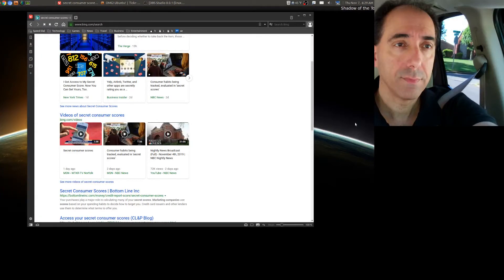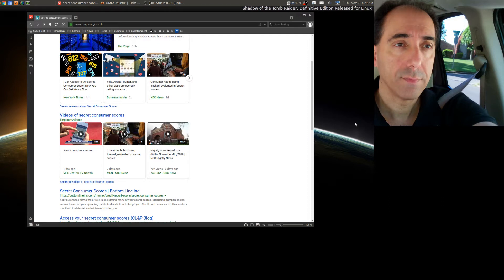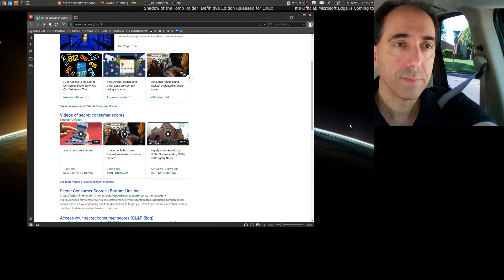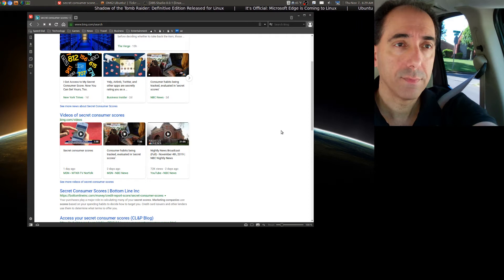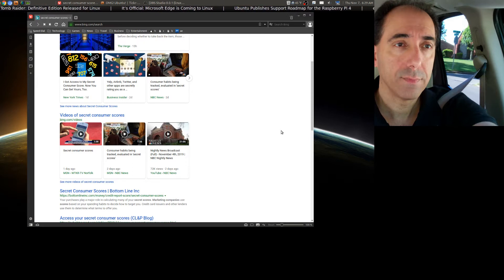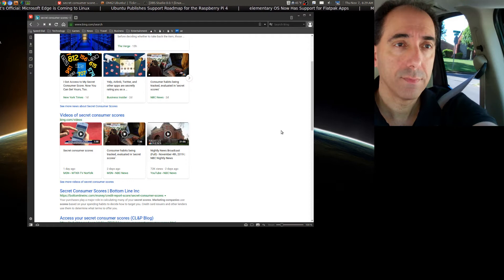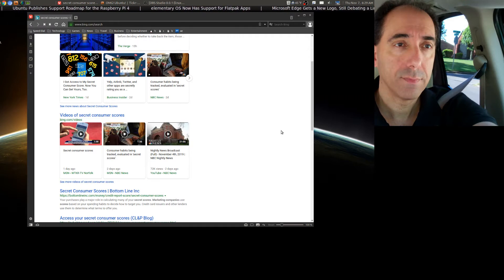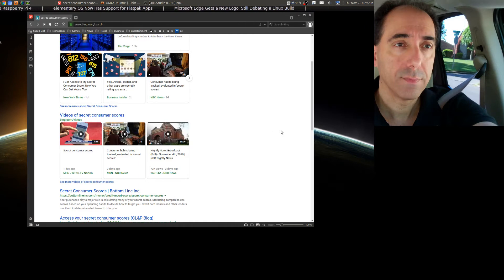Secret Consumer Scores - Surprise!